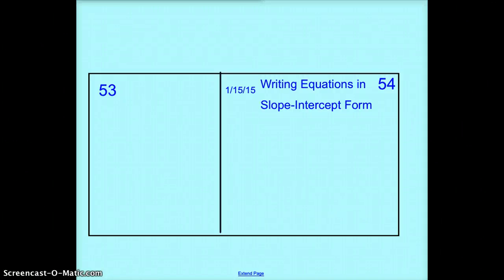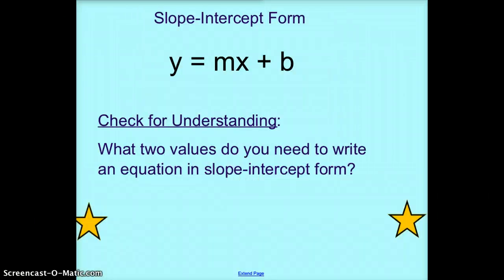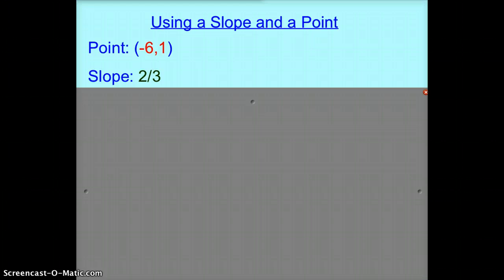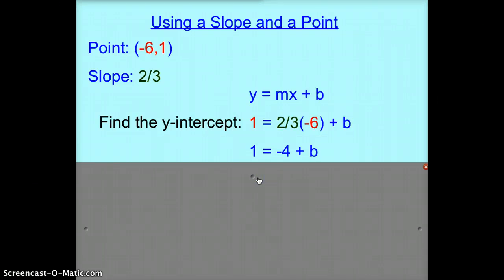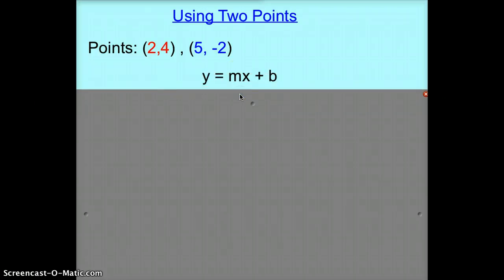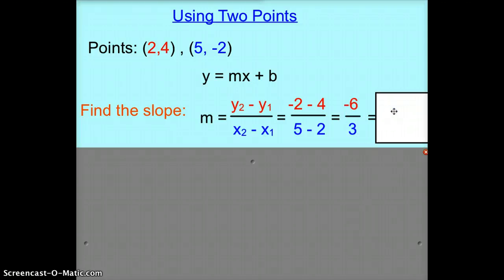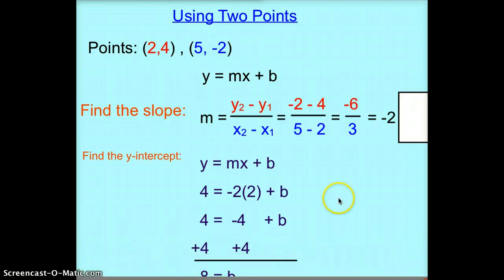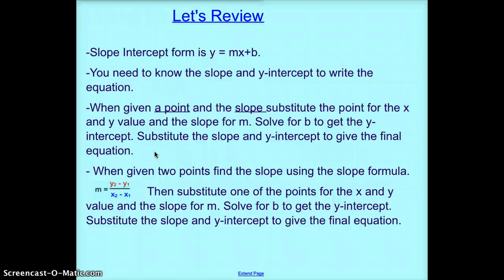Writing Equations in Slope-Interecpt Form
Notes on writing equations